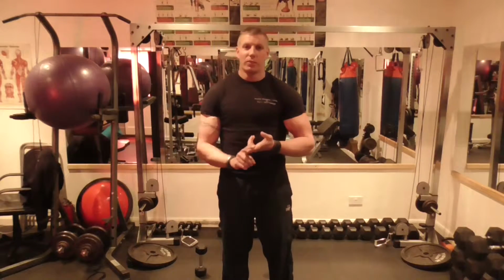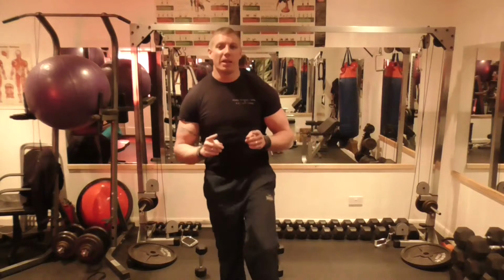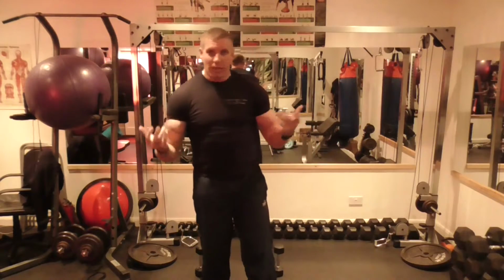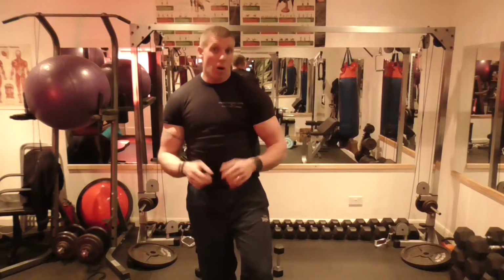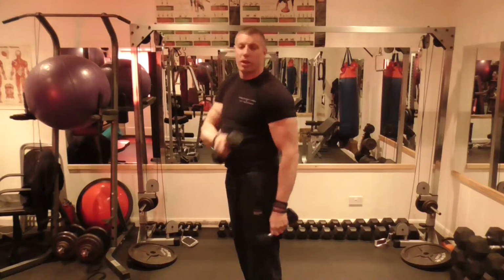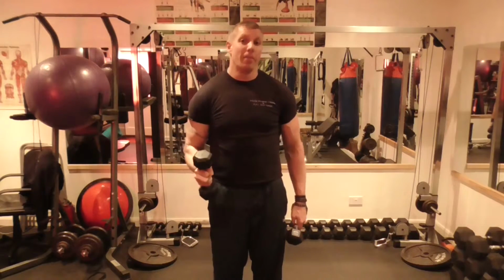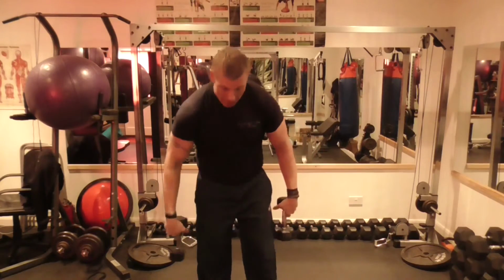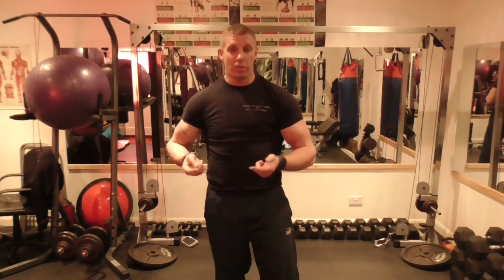Stuart’s Shoulder Workout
For more advice and information on training and nutrition visit Darren’s Private Personal Training